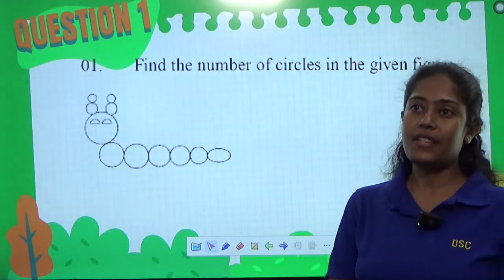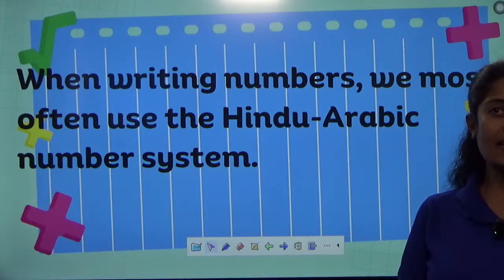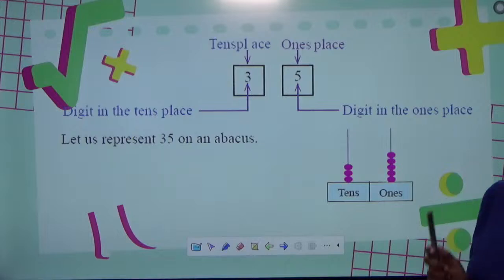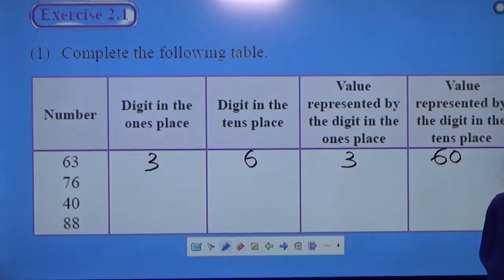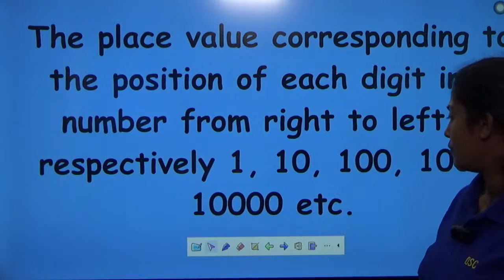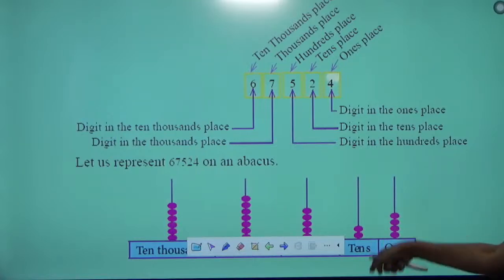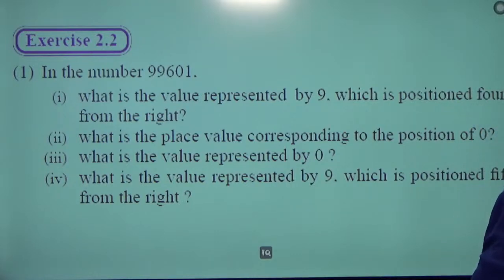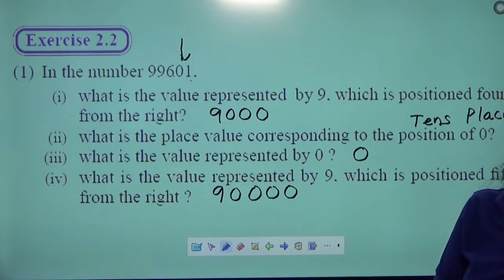Grade 6 - English Medium Maths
Class fee - rs.2000/-
Classes will start from March first week.

Do the payment to the following accounts and send the receipt to 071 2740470

D.E.Dissanayake
83313457
BOC
Bambalapitiya

D.E.Dissanayake
Sampath Bank
Borella